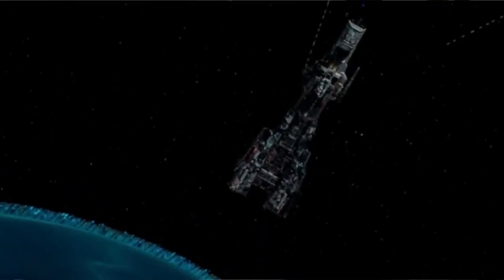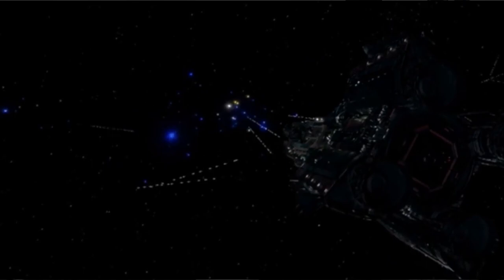How Protogen Destroyed the Donnager | The Expanse Lore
Early on in the first season of The Expanse, we see one of the most powerful ships in the system, The Martian Navy Battleship Donnager, destroyed by 6 Protogen Amun-Ra-Class Stealth Frigates. Today we'll take a look at the tools Protogen used to get the upper hand on the MCRN Donnager.